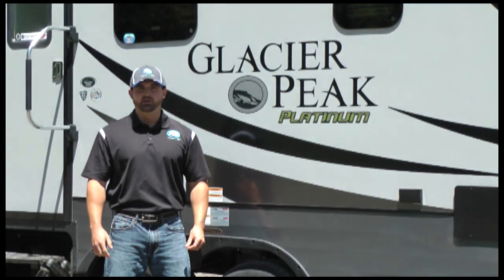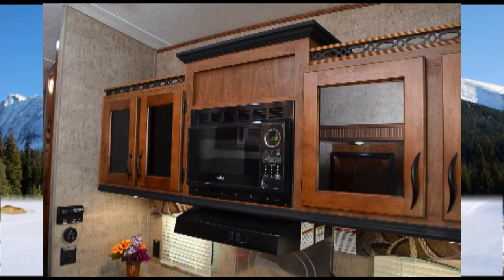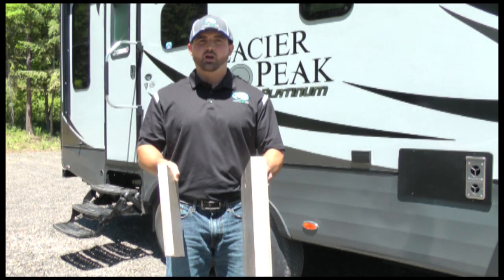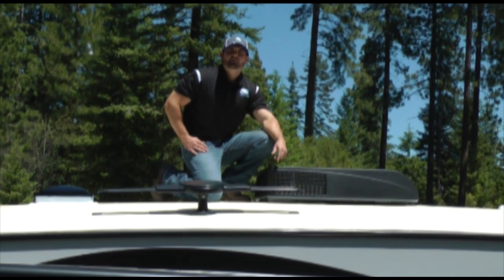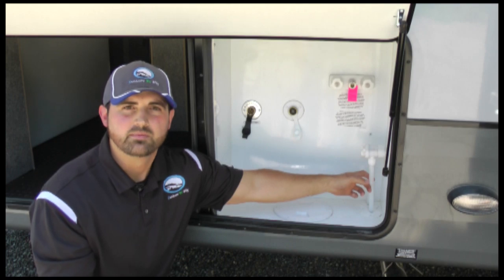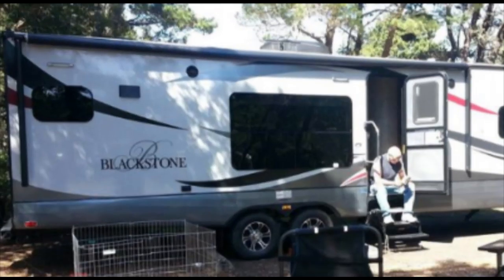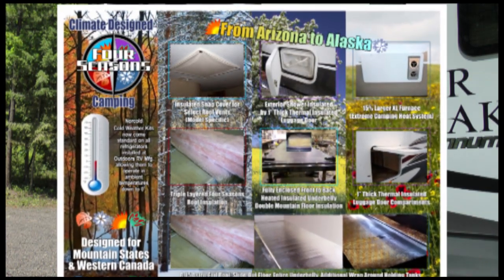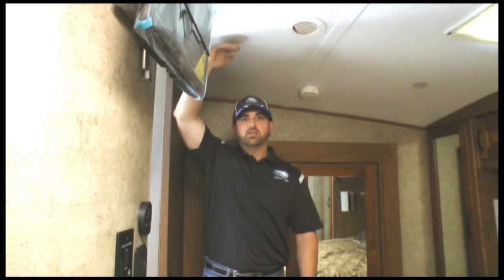NEW Glacier Peak Luxury Fifth Wheels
Come take a look at the new 2015 Glacier Peak Luxury Fifth Wheels by Outdoors RV!